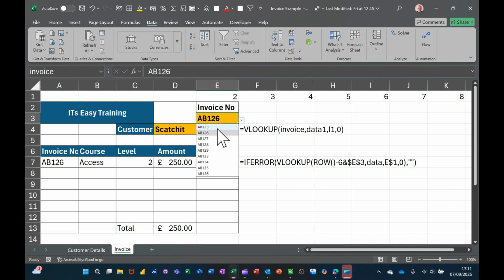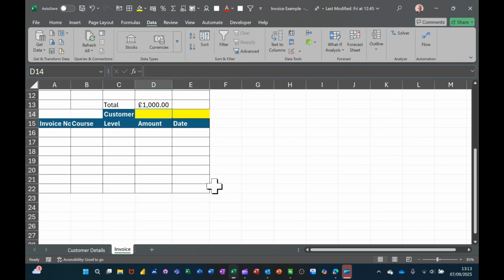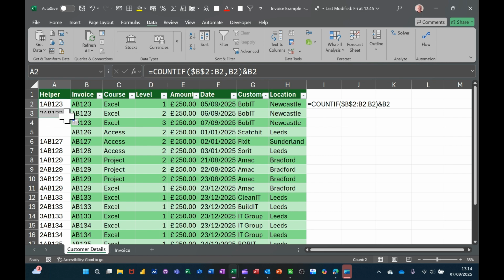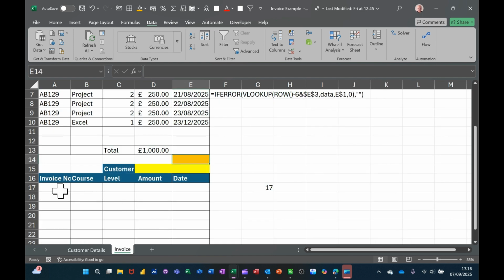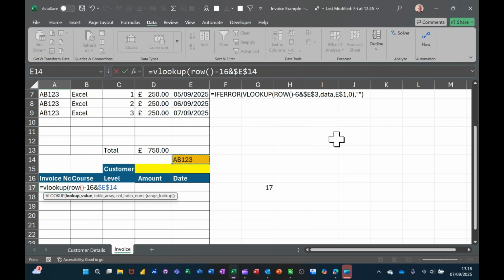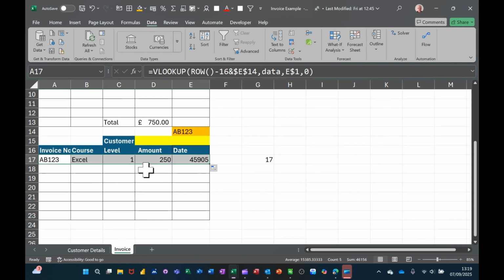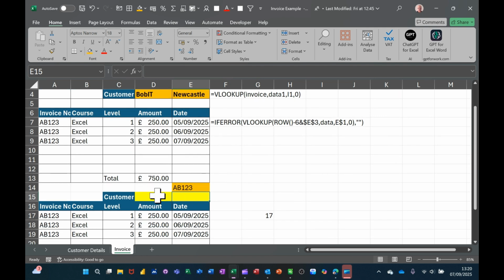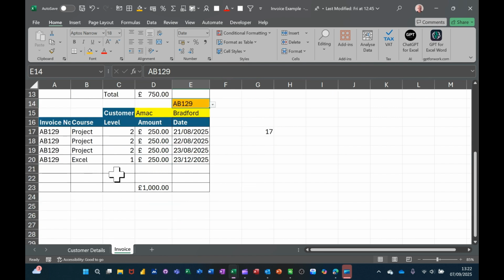How to Get Multiple Results with VLOOKUP in Excel!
This video is for people with Office 2016 and 2019. I will explain how to create a VLOOKUP that will return multiple rows of data. How to tutorial in Excel

Very cheap E_books are here:
In this video, I'll show you how to use the **vlookup in excel** if you are a **beginner**. This **excel tutorial** will cover how to use **ms excel** **excel tips** and tricks and how to use the **how to use vlookup** function and **microsoft excel tutorial**.